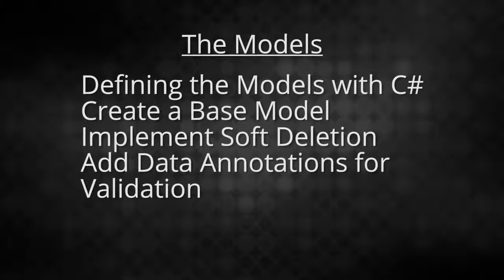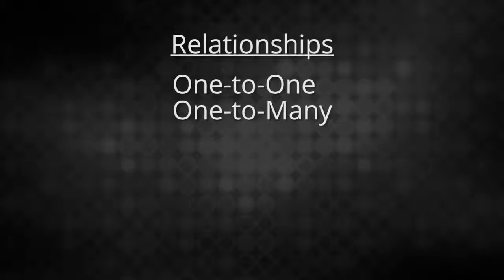Learn C#: Make a Databased App with Entity Framework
Learn how to create an application in C# that can generate it's own database using Entity Framework and Code First.